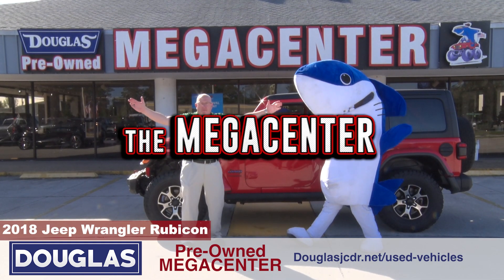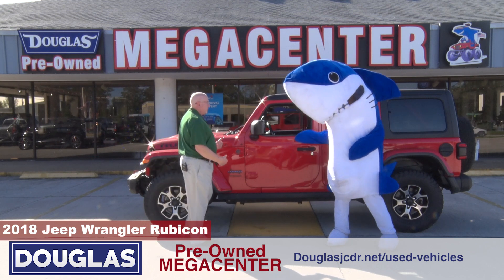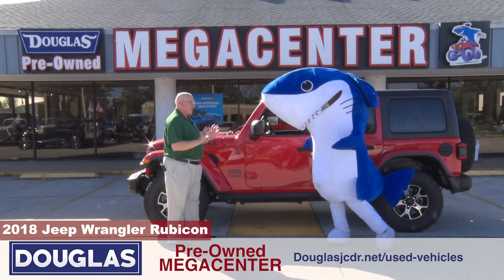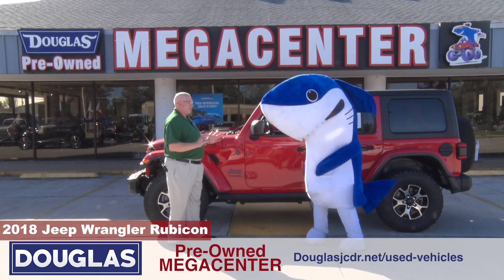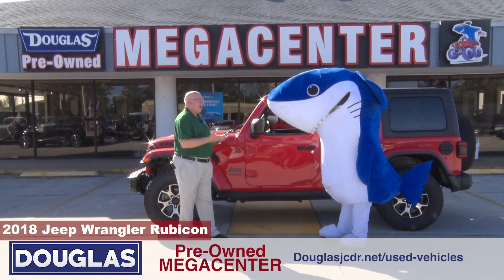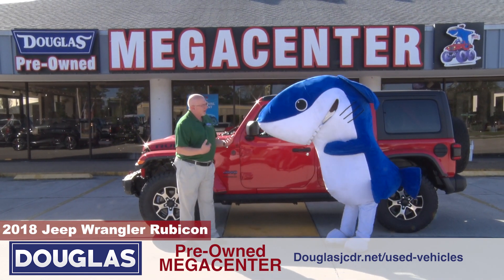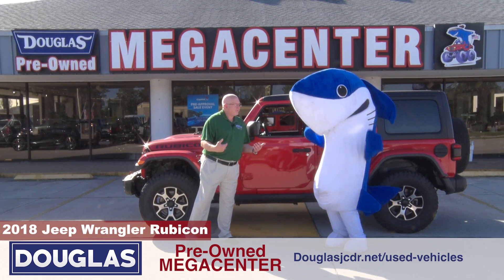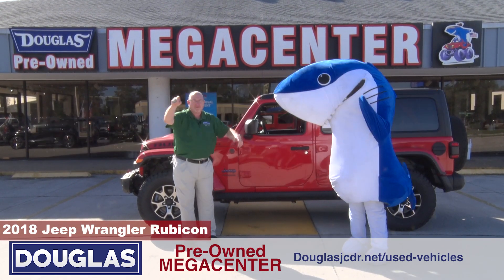2018 Jeep Wrangler Rubicon